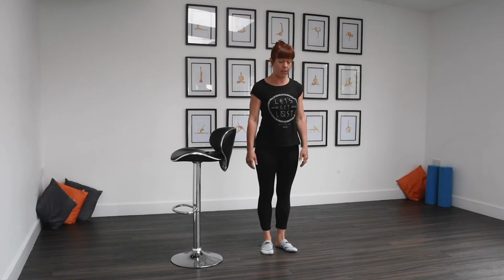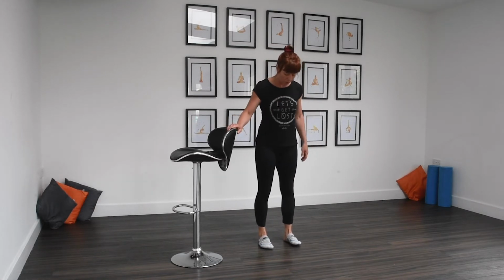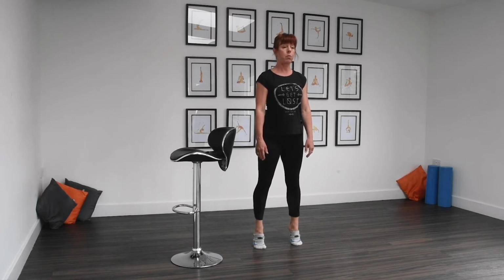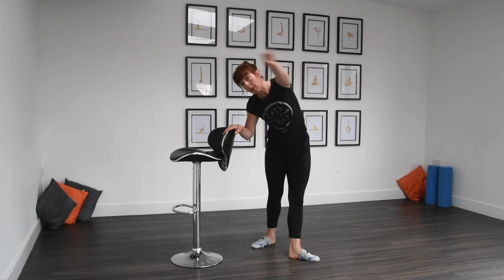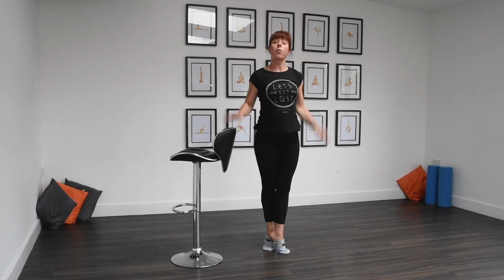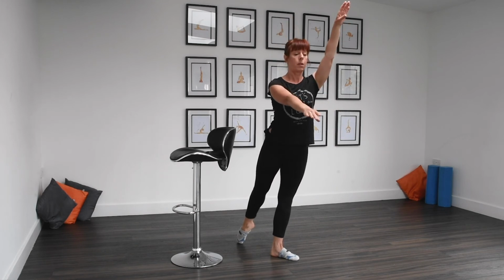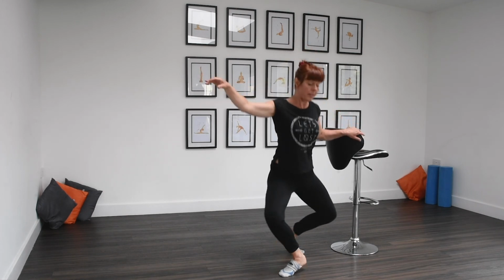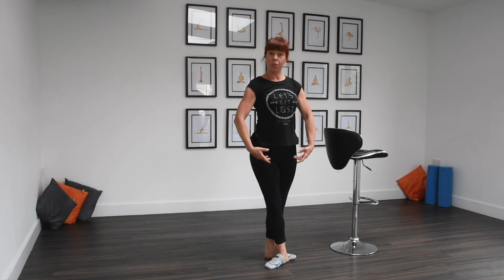Barre Ballet Fitness With Mandy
Enjoy a full body barre ballet fitness class with Mandy.
Please exercise to your own ability and if unsure please consult a fitness professional or your doctor.